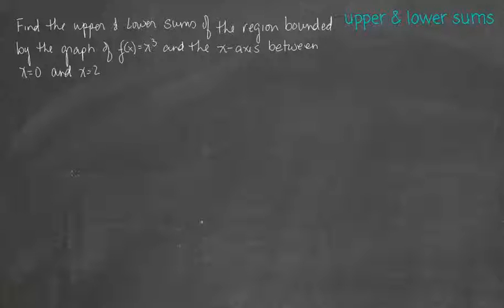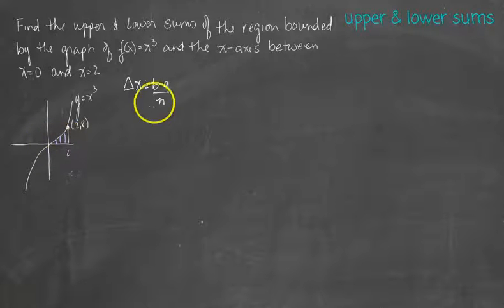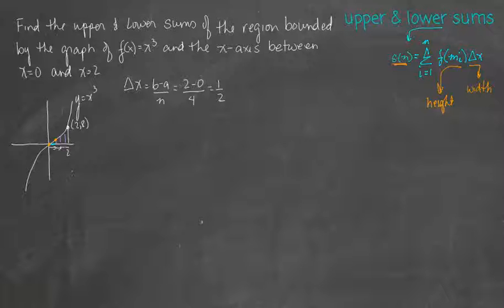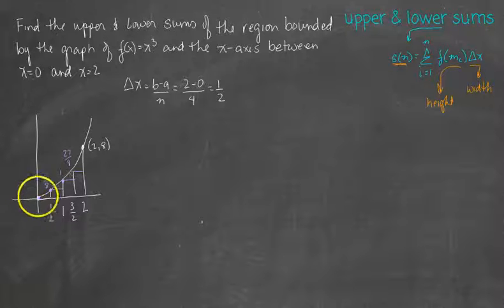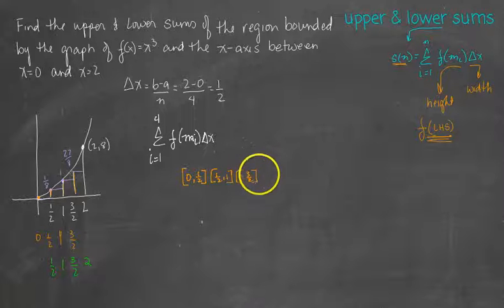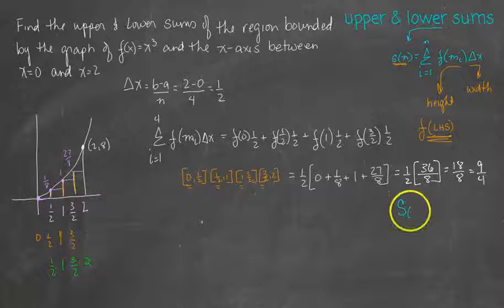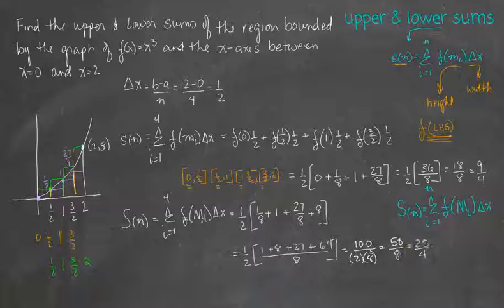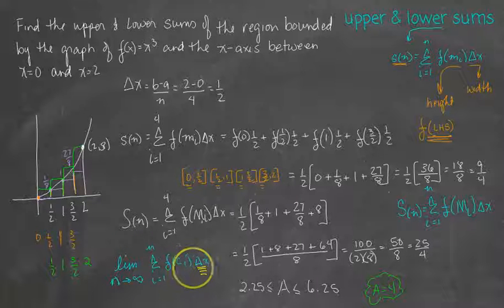Calc - 4.08 - upper & lower sums